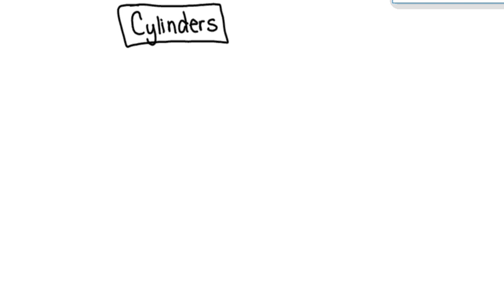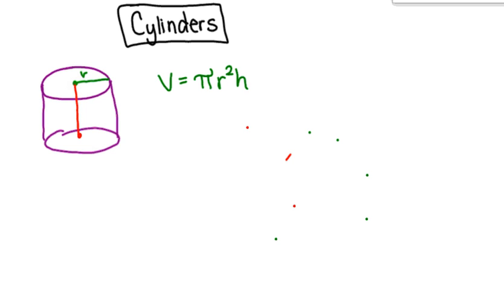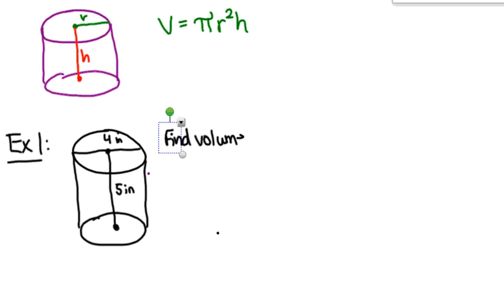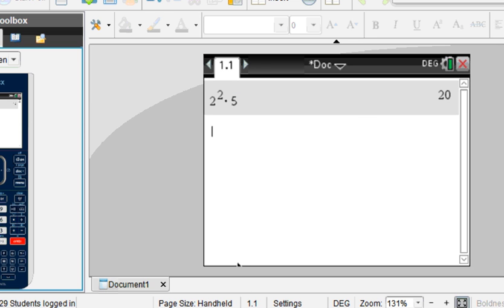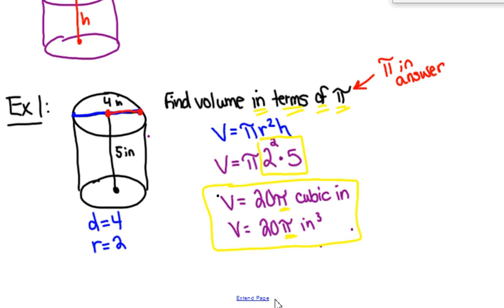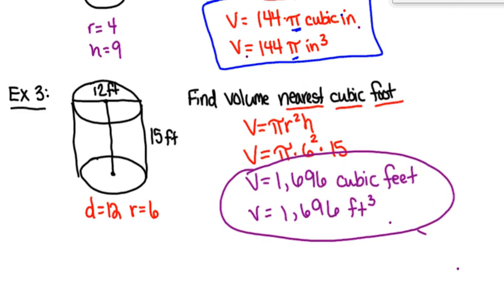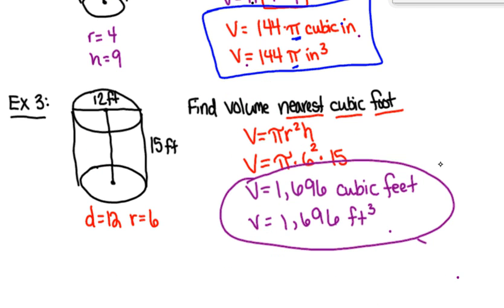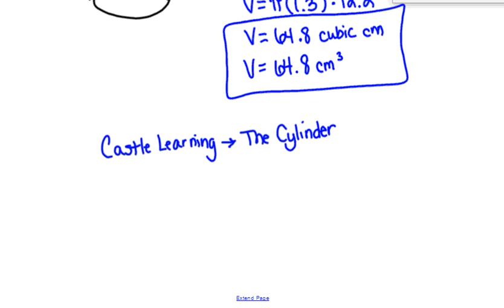10.5 The Cylinder